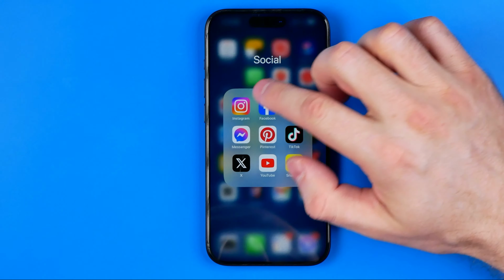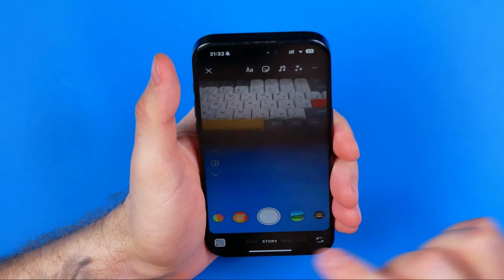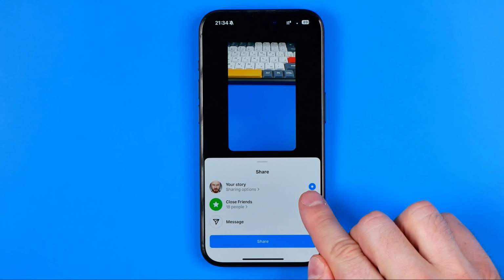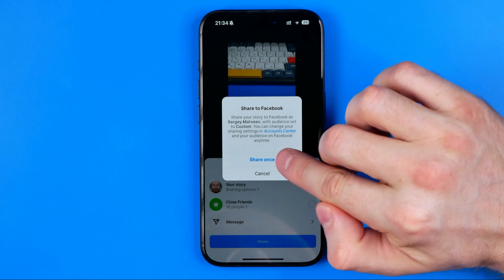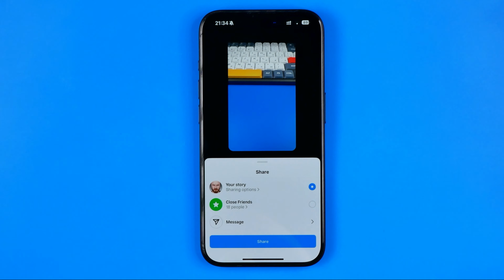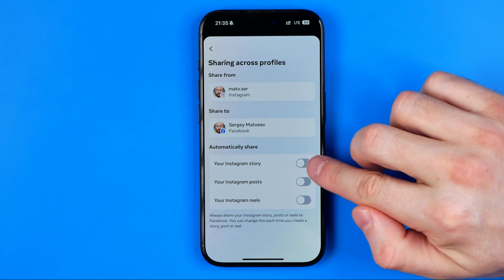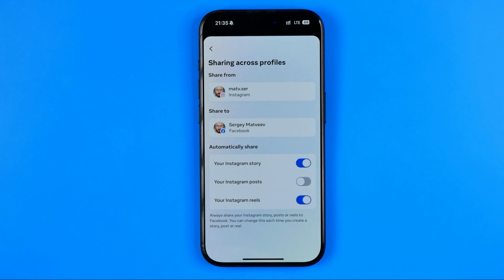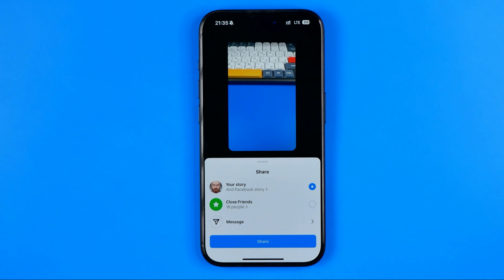How to Automatically Share Instagram Stories to Facebook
Here's how to automatically share instagram stories to facebook! In this video I will show you how to share instagram story to facebook story. Be sure to watch the video to the very end. You will learn how to share instagram stories on facebook. That's easy and simple to do!